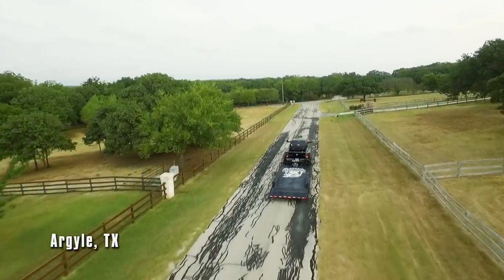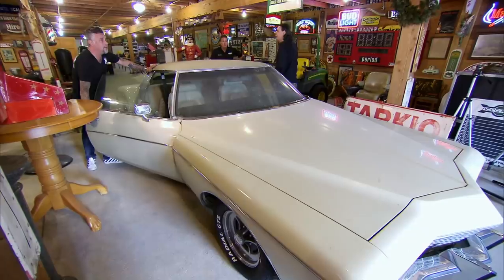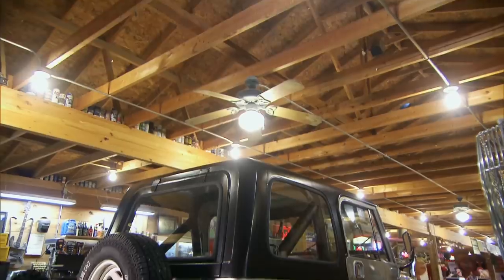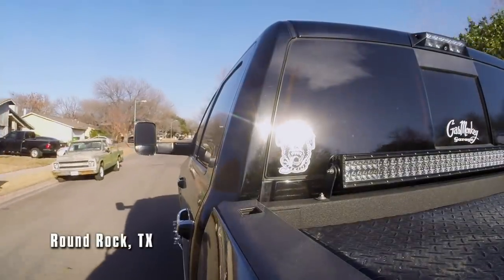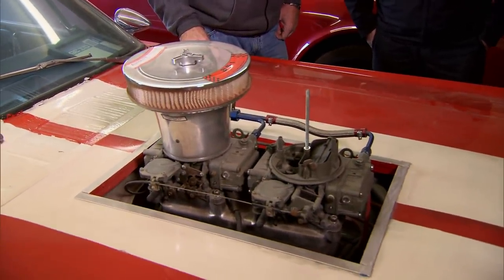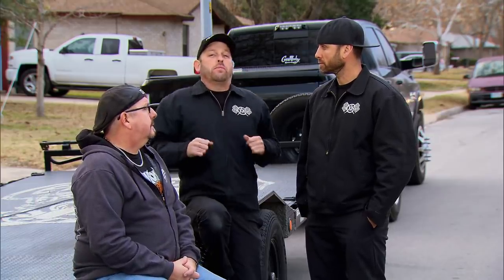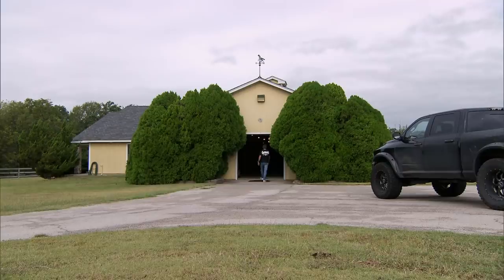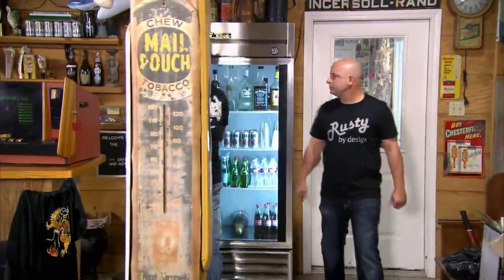“I Came To Buy Some Cars And I Ended Up Buying An Entire Mancave” | Fast N’ Loud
When Richard Rawlings visits Argyle, Texas to see if a 1972 Buick Riviera is worth buying, he gets distracted by the owner's mancave and ends up buying the whole place to flip it for some easy profit.